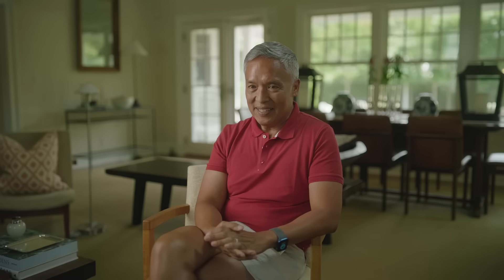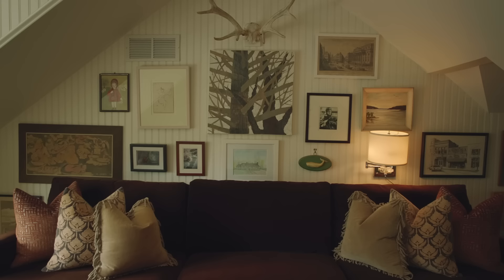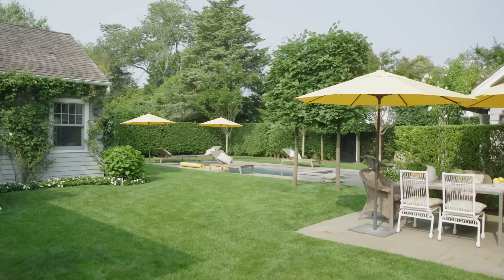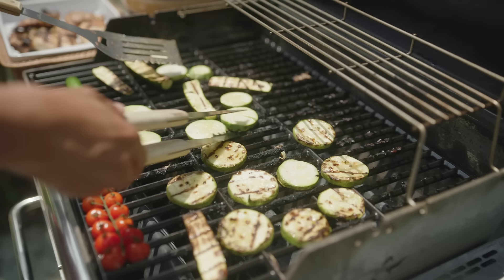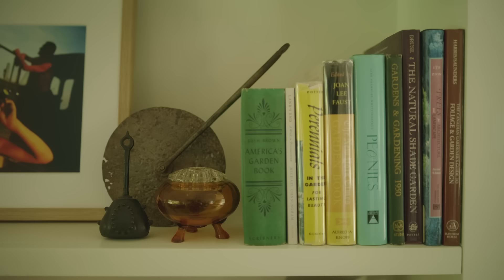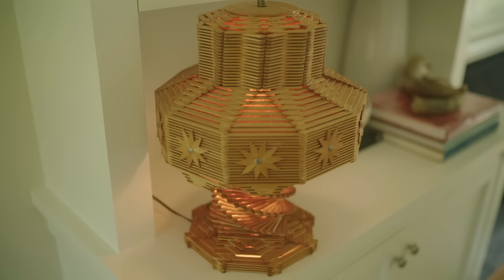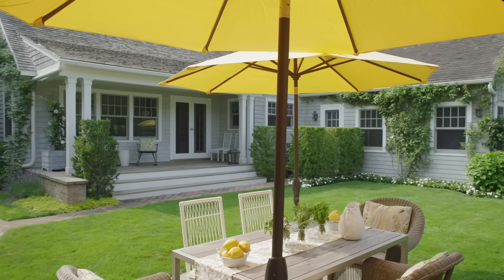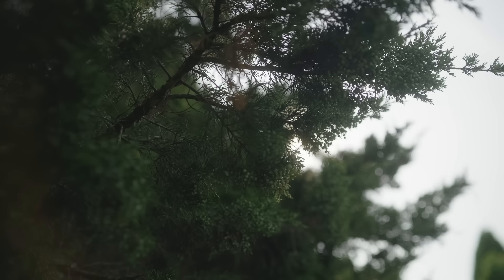Inside Mario Nievera's East Hampton, NY Home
Inspired by British gardener Russell Page, landscape architect Mario Nievera 1940s cape-style vacation home in the Hamptons—which he shares with his partner, Travis Howe—masterfully balances horticulture, architecture, and romance. An effortless flow between indoor and outdoor spaces encourages guests to engage with the landscape as though it’s simply another room.

The porch, added by the previous owner, allowed Nievera to further extend the space by opening the vaulted living and dining area to the garden and pool. In contrast to their curated and clean Florida home, Nievera and Howe filled their Long Island escape with quirky cork frames, tramp art, and old hand-tinted tourist maps from days of yore. Their goal was to create a space where you’re enveloped in a verdant environment where life moves slowly and everything appears as if it's always been there. The house is a "collection of everything we love—and found," says Nievera. "It’s deeply sentimental."

Nievera was apprehensive about the house's location at first—it's nestled next to a cemetery—but the quietly lush spot has been a welcome neighbor. He did, however, add a hedge around the border!

Produced by Tori Mellott and Kate Gilhool
Cinematography by Elliot deBruyn